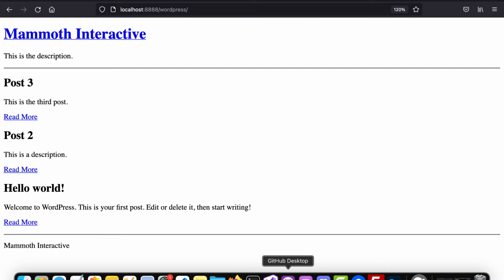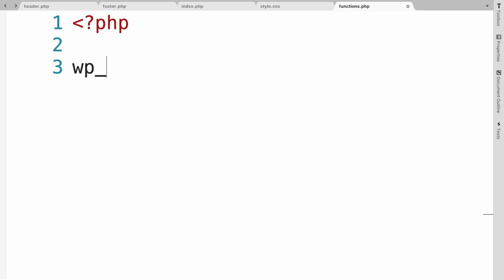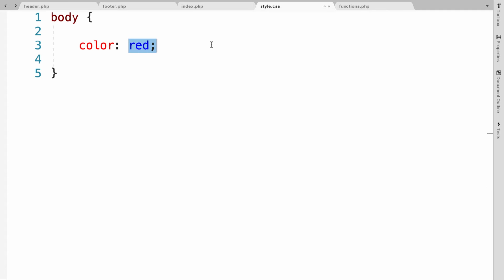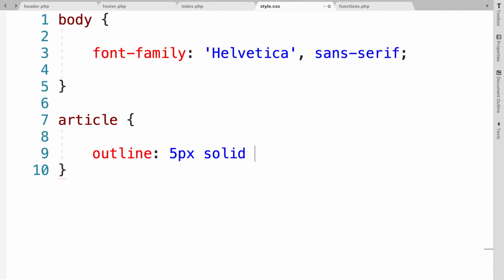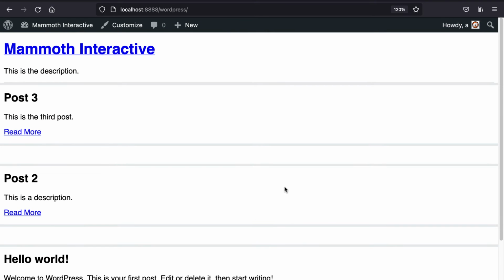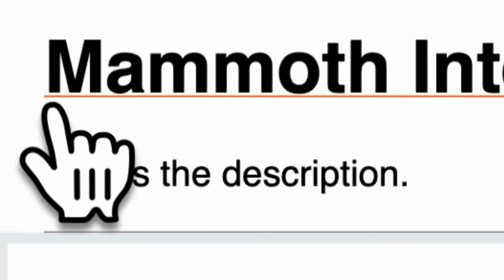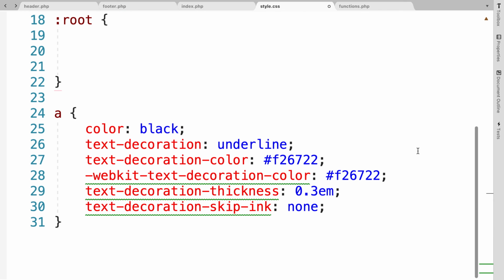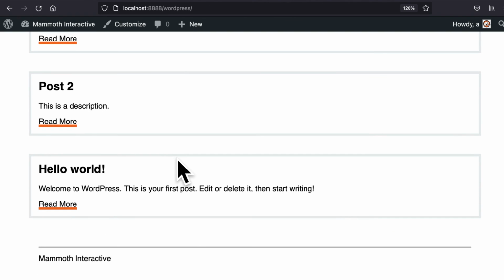Ugly Blog Makeover with Simple CSS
● The website in this video is built with Wordpress, but the CSS works for any site (Wordpress, HTML, etc). Just skip the short section on 'functions.php'.
● Build a stylesheet to transform a basic HTML site into a beautiful minimalist design.

● wordpress website
● wordpress blog